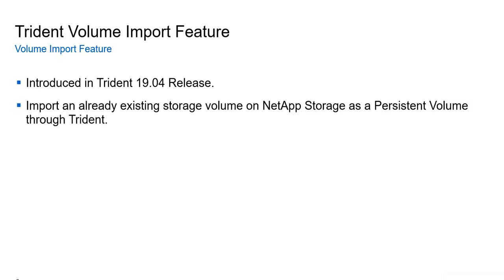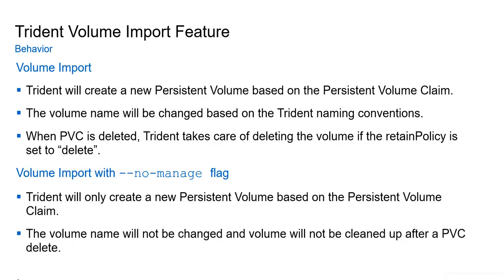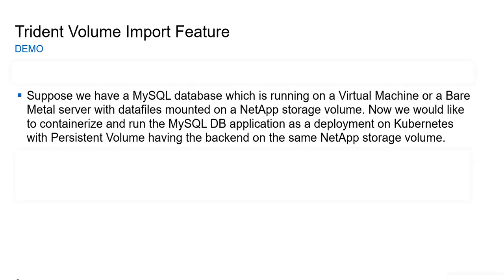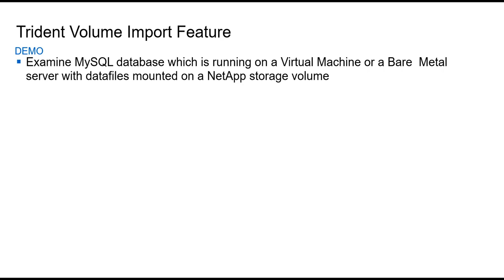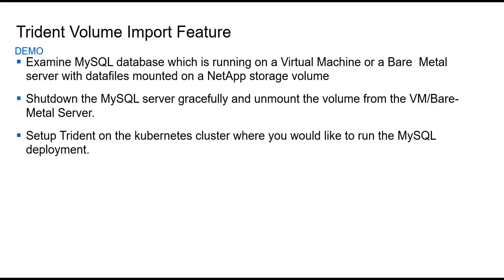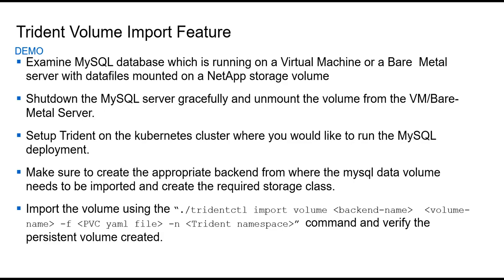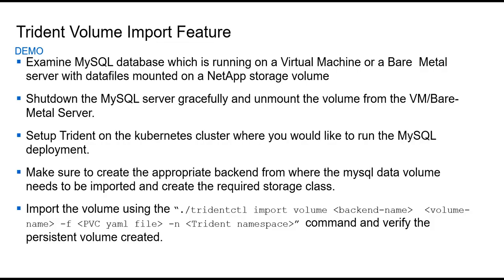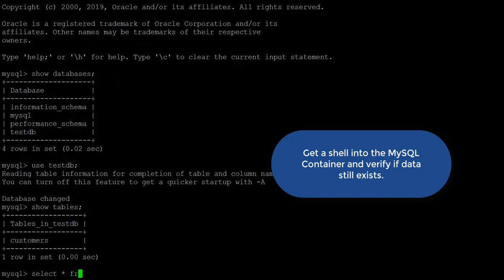Import Existing Volumes into Kubernetes with Trident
Trident 19.04 introduces the ability to take an existing volume that was created outside of Kubernetes and bring it under management so that your containerized applications can use it.